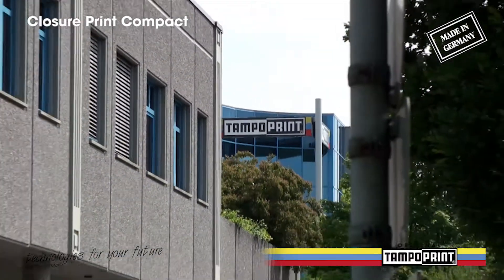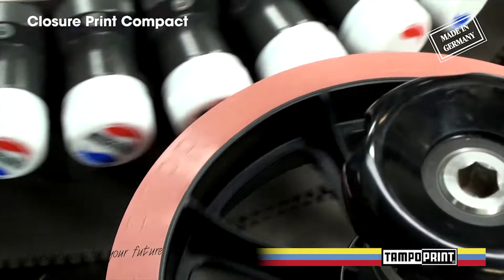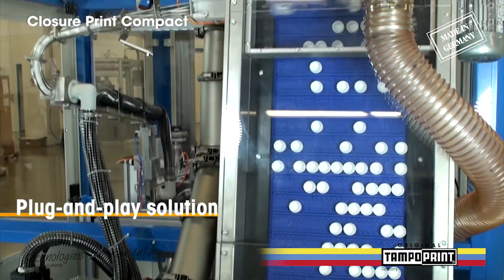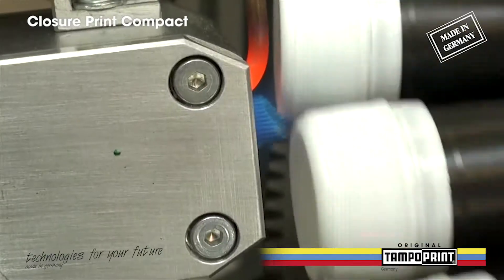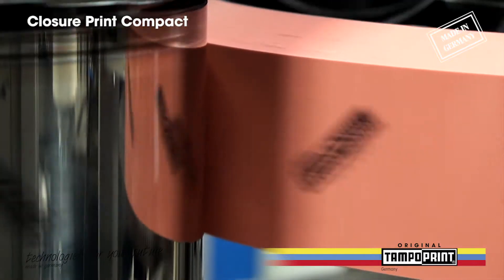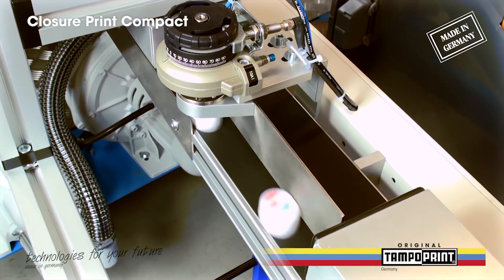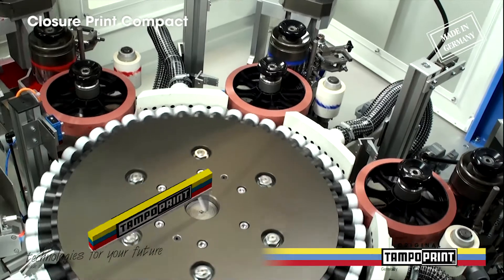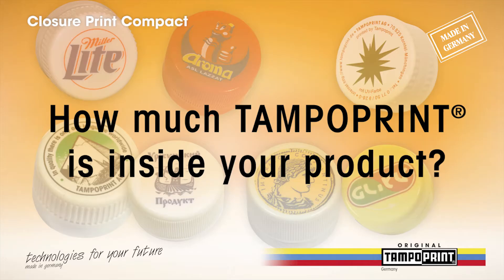TAMPOPRINT - CLOSURE PRINT COMPACT - EN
Standardised Plug & Play fully automated system.
Unloading, installing, connecting -- ready to print.

The  "Closure Print Compact" is a high-precision, space- and energy-saving rotary tampon printing fully automated system.

Field of application: bottle caps Ø 28-48 mm.
Output: up to 45.000 bottle caps/h